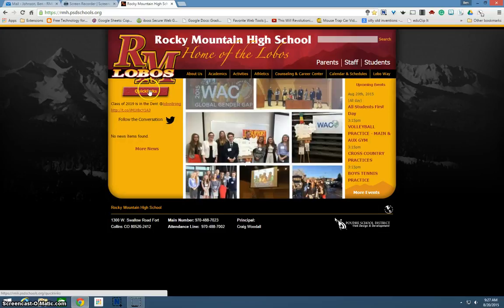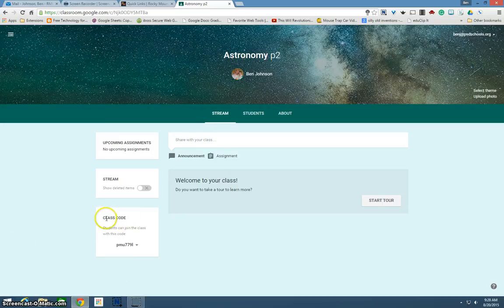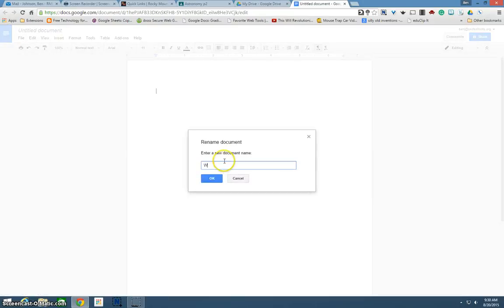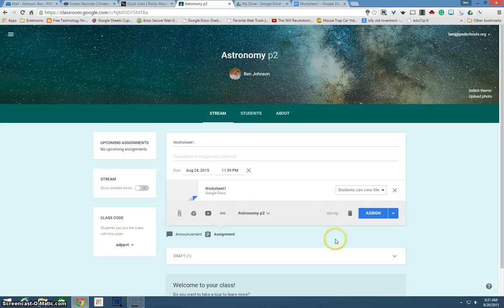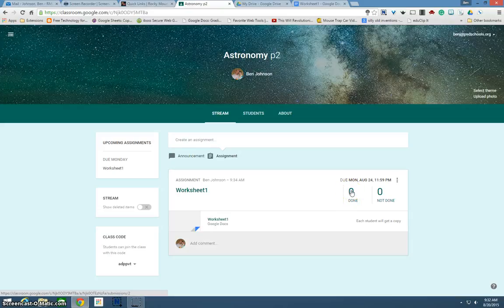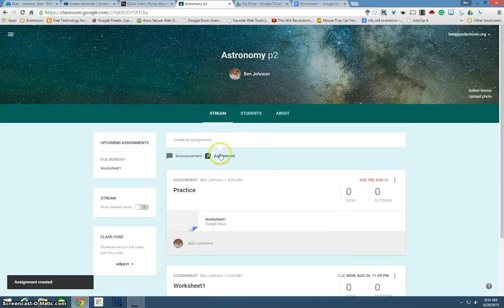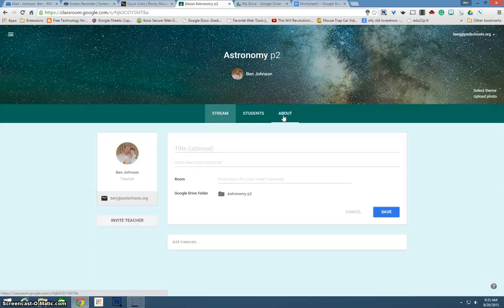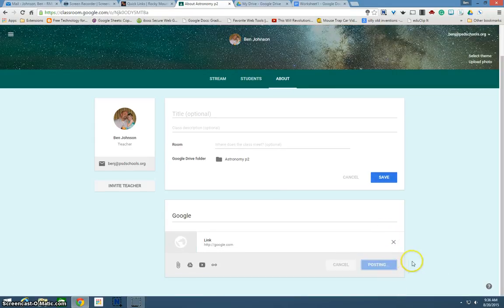Google Classroom at RMHS